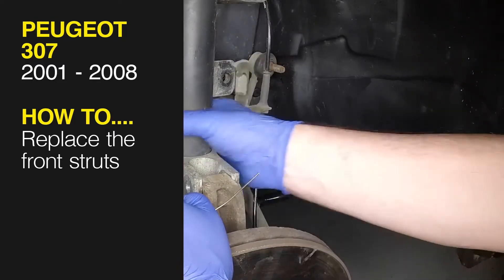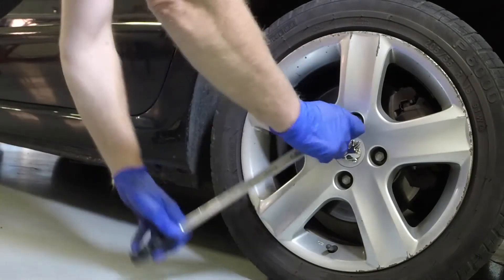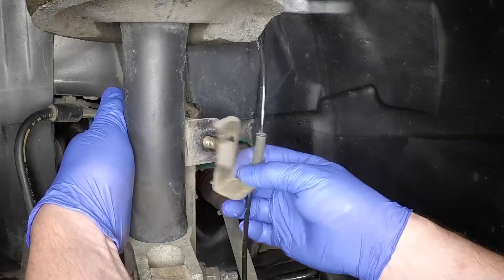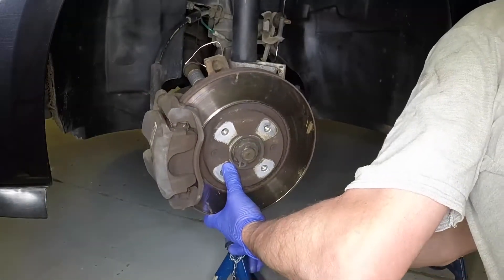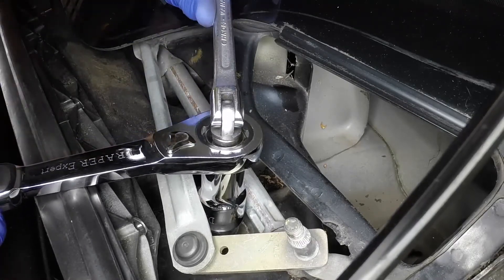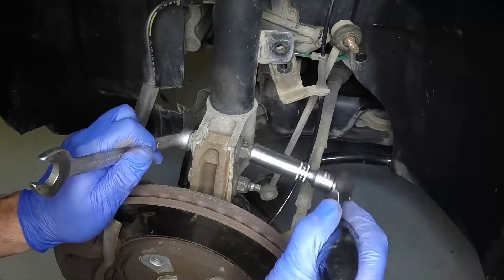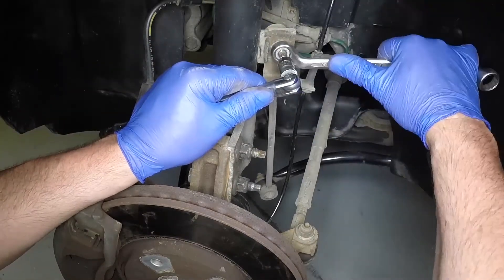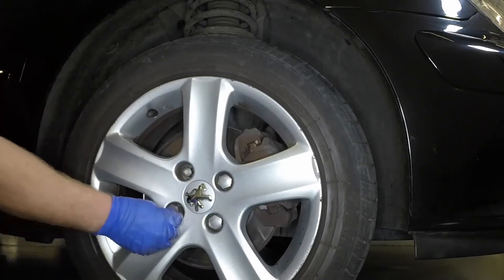How to replace the front struts on a Peugeot 307 2001 - 2008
Do you need to replace the replace the front struts on your Peugeot 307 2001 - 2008 but don't know where to start? This video tutorial shows you step-by-step how to do it!

Our Peugeot 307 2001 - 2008 manual covers petrol engines, and includes videos for some of the most common jobs, which you can see here in this playlist.

What's covered:
Petrol:

Including special/limited editions

Exclusions:
Does NOT cover 307cc Coupe models. Does NOT cover 180bhp 2.0 litre petrol engine